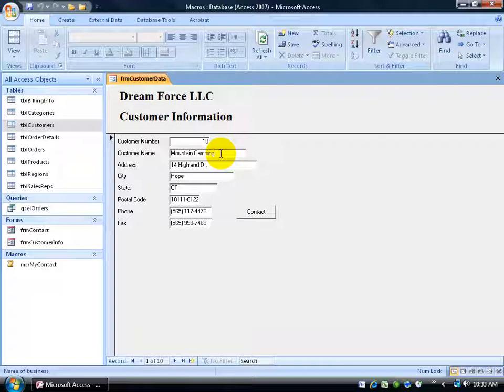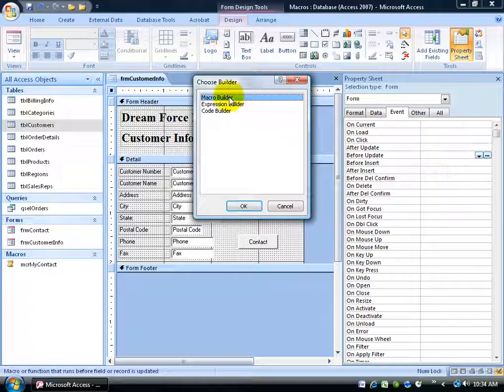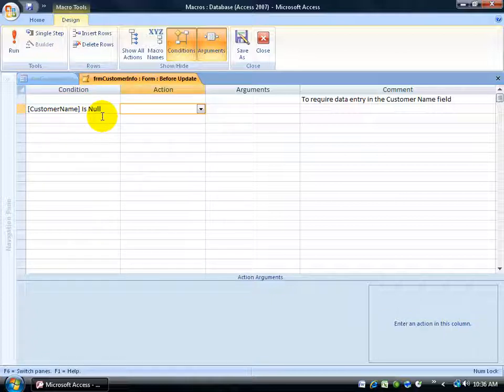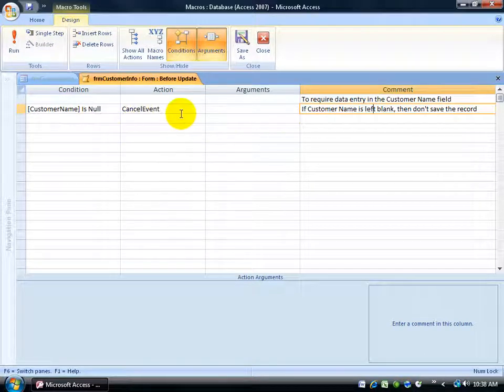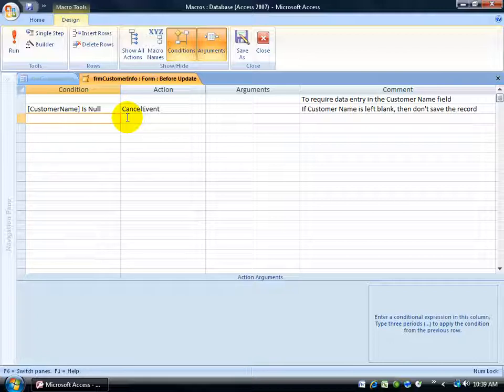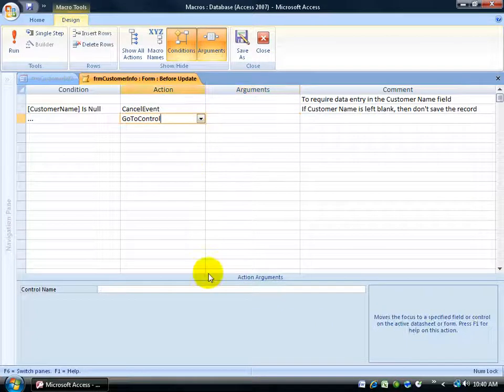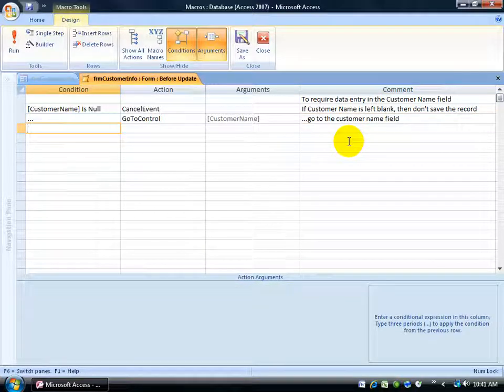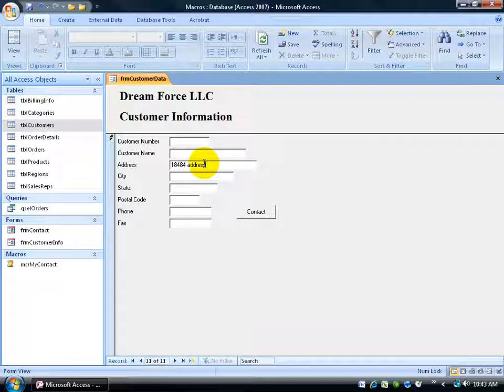Access 2007: Require Data Macro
Access 2007 tutorial on how to use the Require Data Macro to do just that, require data to be entered into a field.